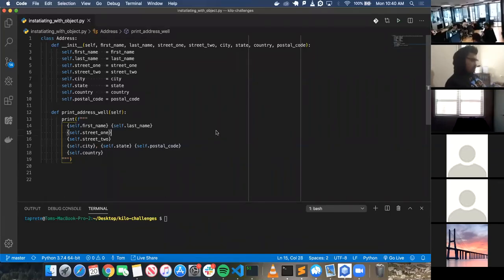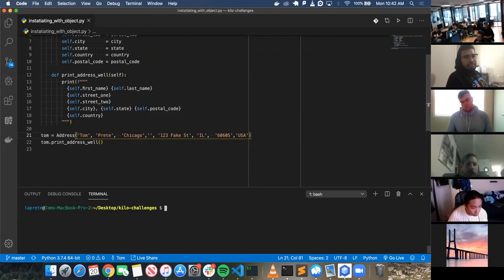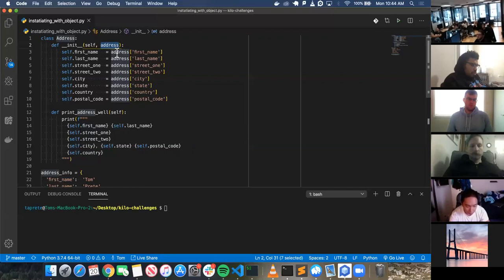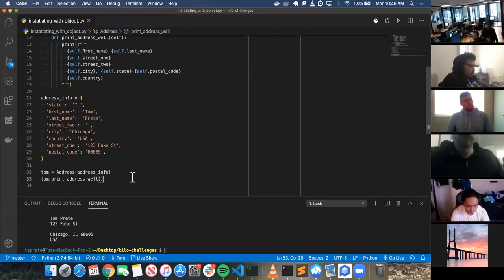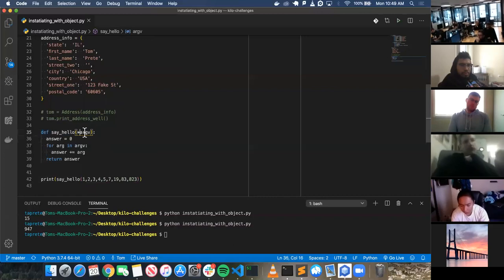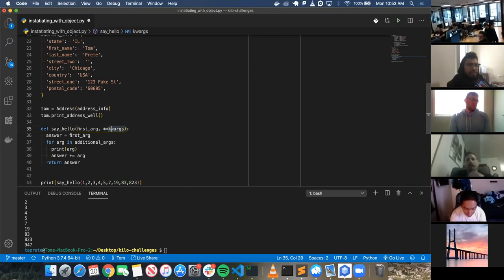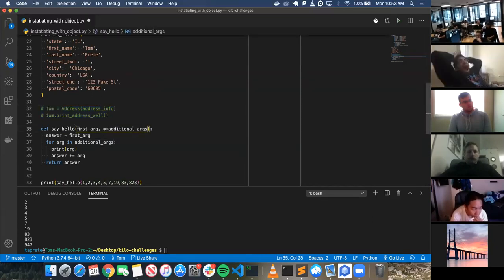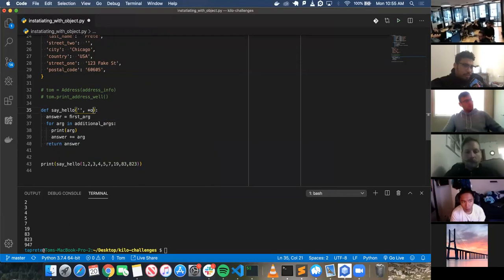W3D1: Instantiating Class Objects with Hashes (4 of 4)